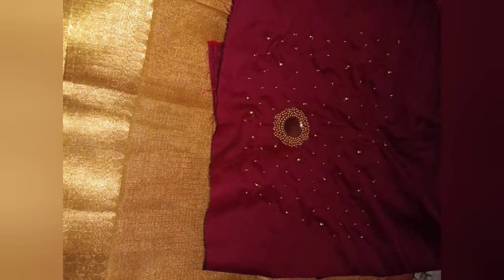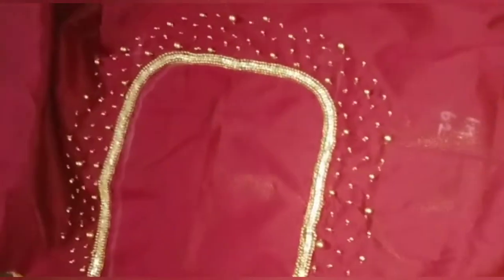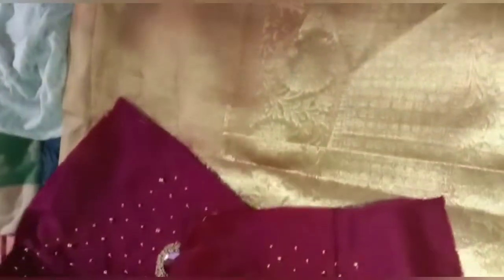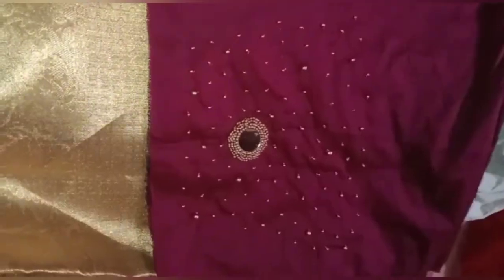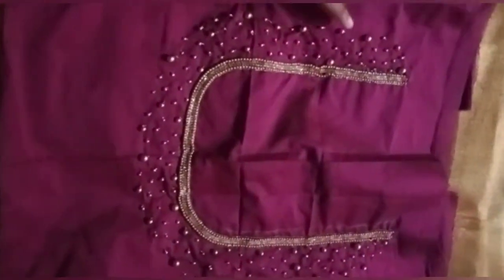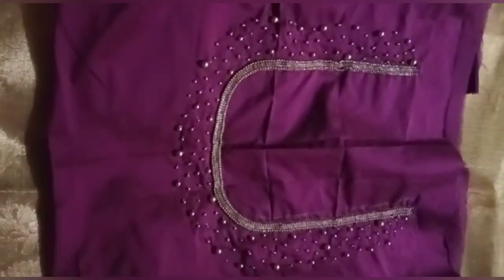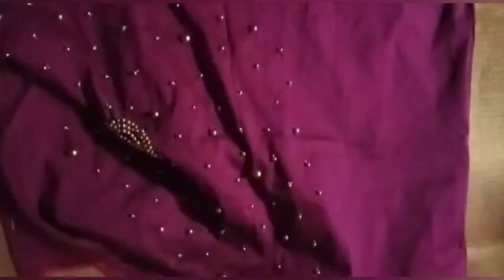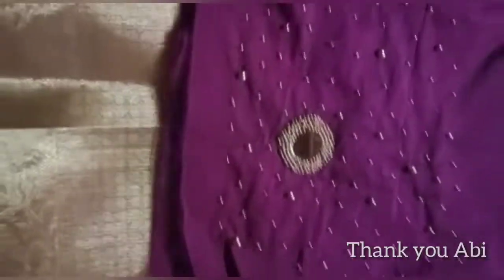Aari work blouse review |which color suite for golden saree |subscriber Request video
welcome to RD DESIGNER

Aari work, Hip belt, saree stone work, silk thread bangles, silk thread kammal

in this video review of  beads sleeve, beads neck and goldensaree